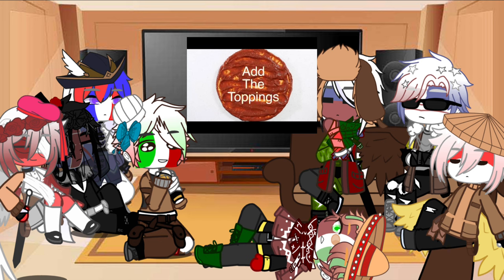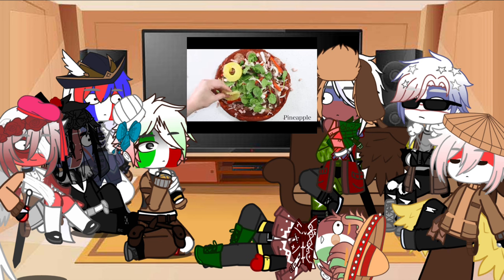CountryHumans React to HowToBasic. Credit goes to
Characters I used:

Mexico 🇲🇽
Poland 🇵🇱
UK 🇬🇧
France 🇫🇷
Italy 🇮🇹
Russia 🇷🇺
USA 🇺🇸
Indonesia 🇮🇩

All of the Italians  are all after HowToBasic 😂 ￼